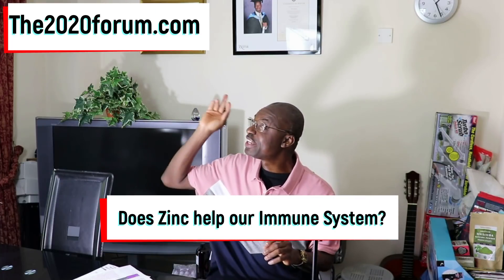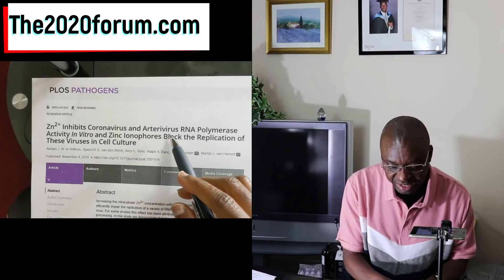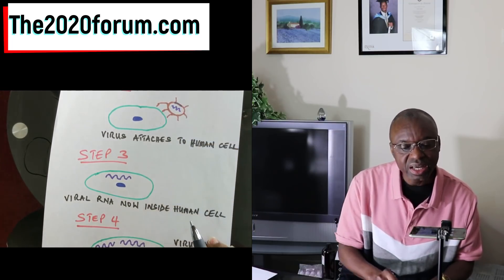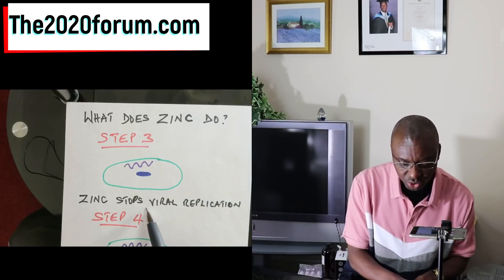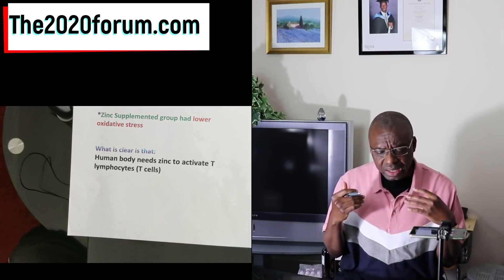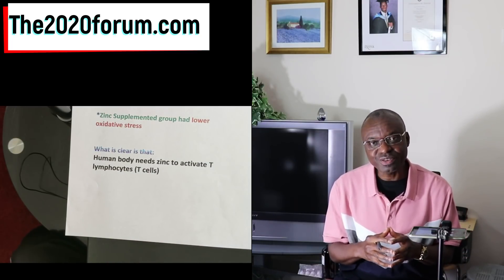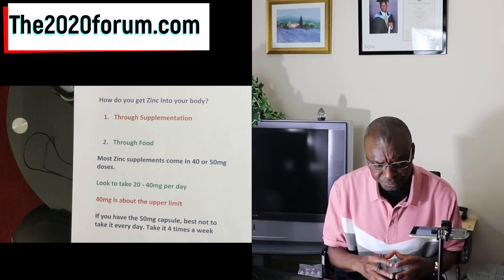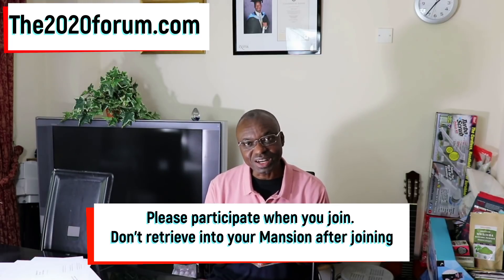Immunity Boosting Video #3 - Is Zinc Good for Your Immune System and Your Body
Is zinc good for your immune system? Do you need zinc for your immune system to perform optimally? This video answers these questions explicitly.

The issue of what zinc does for our immune system is explored in this video and I look at the research to see whether there's some scientific proof about zinc and immunity.

There is a research about what zinc does to viral replication. I talk about that. There's research about how the elderly perform when supplemented with zinc. I talk about that.

How much zinc do you need a day? I talk about that.
How much zinc supplement should you take a day? I talk about that.

So you get a lot about what zinc does to your body, what zinc does to you and what zinc does to your immune system. You will find out if zinc is good for your immune system.